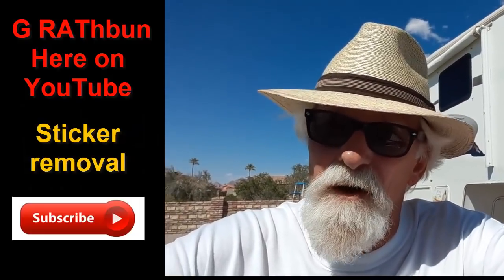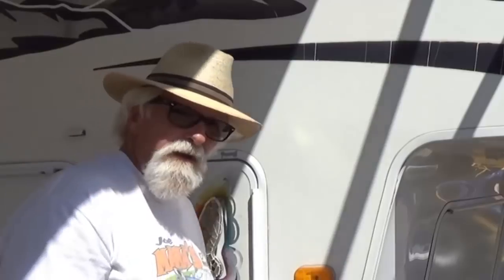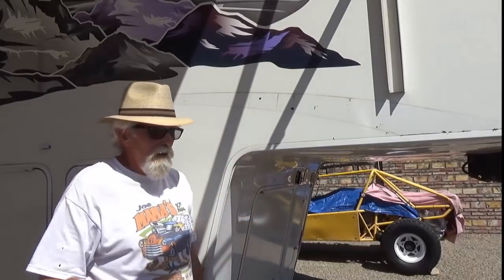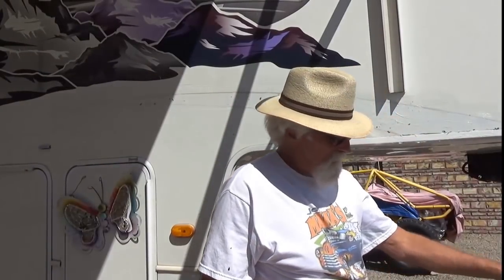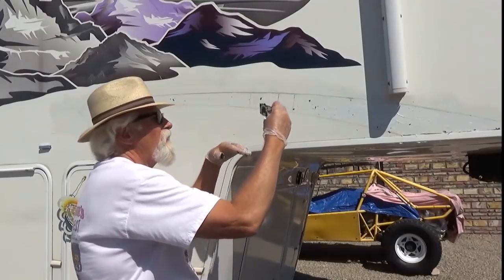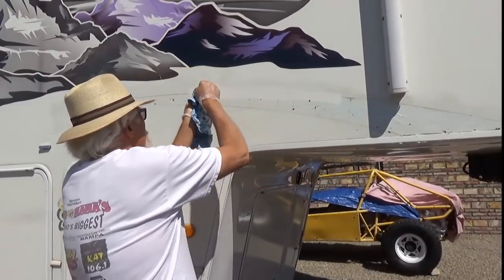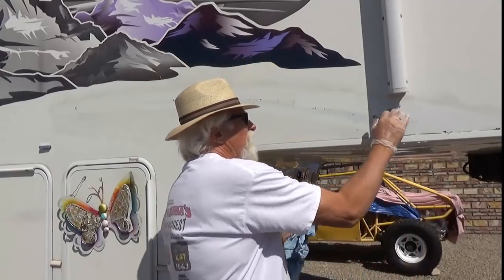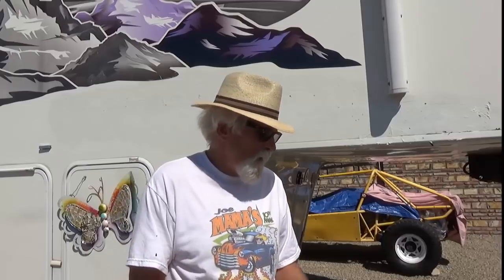Vinyl Sticker Removal part 1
this video will  show you how I remove the stickers, not off my pickup up the RV. Scared you didn't I. I've same people asking how they remove the stickers off of their RV or whatever this will show you how I did it. I got a long ways to go.
(for a stubborn glue residue use a little bit of kerosene on a rag)

Living on the road, and videoing sites, information and everything else. I put on this YouTube channel is not cheap. YouTube only pays 7/10 of a cent per video, if the entire video is watched along with the commercial Plus the video has to have a thumbs-up. If you wish to contribute to my channel (G RAThbun), we would appreciate it.

A special thanks to contributors, Ron F. Philip M. Paul S. Terry I. Charlie B. Monte, Lee O. and others